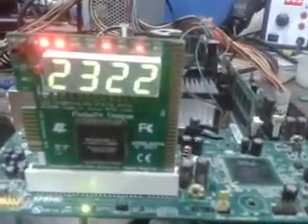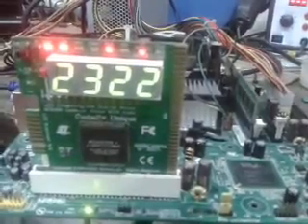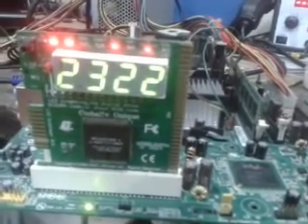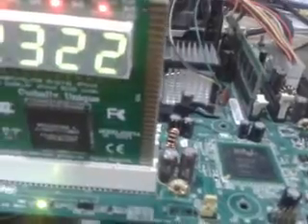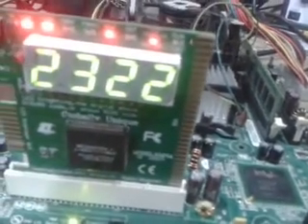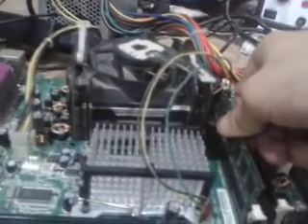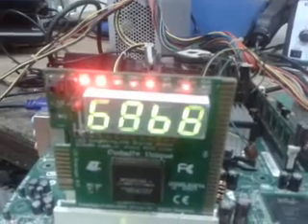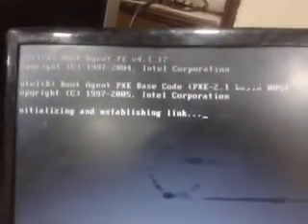2322 error code on intel d945gccr motherboard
2322 error code on intel d945gccr motherboard
ram read write problem